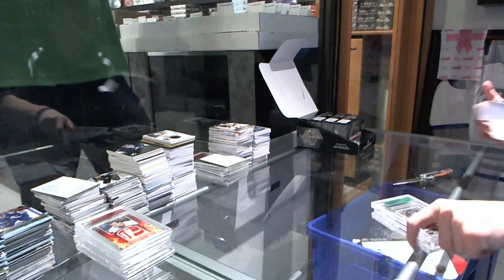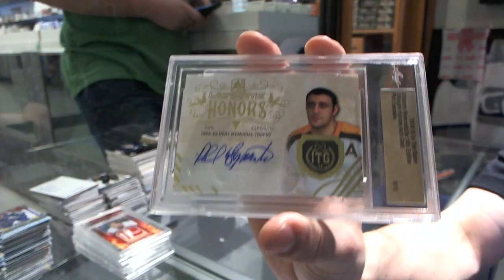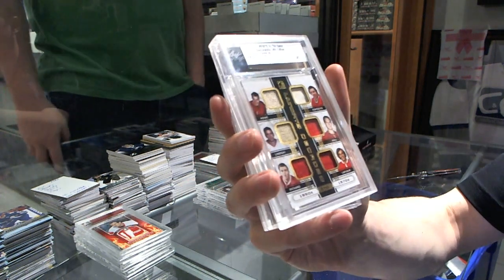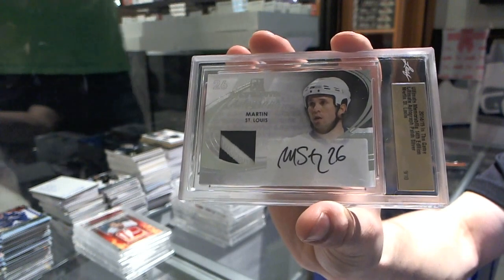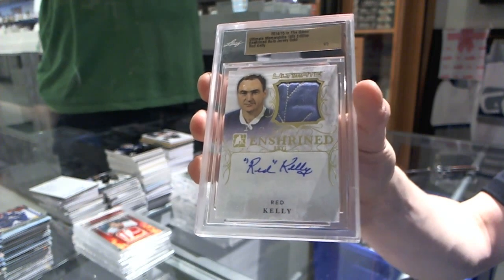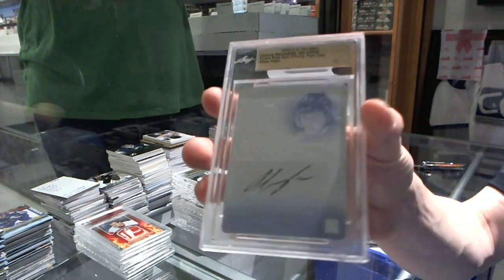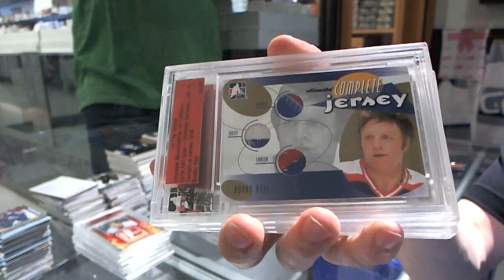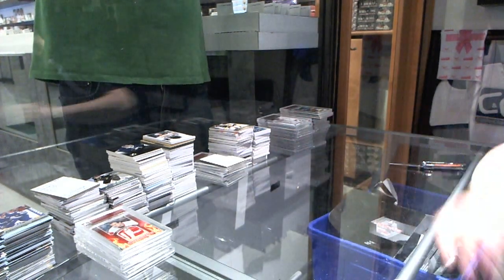14-15 ITG Ultimate 14th Hockey Box Break - C&C #3965